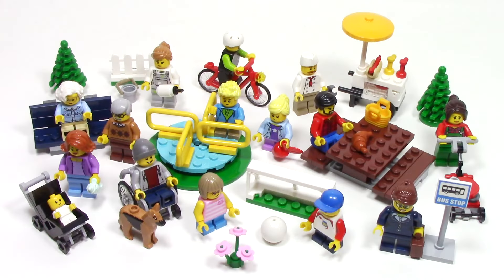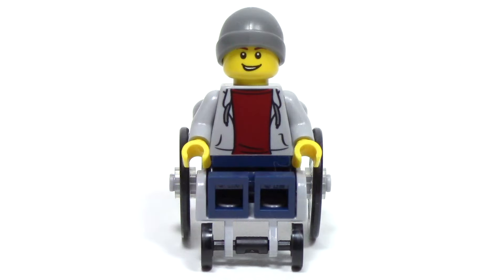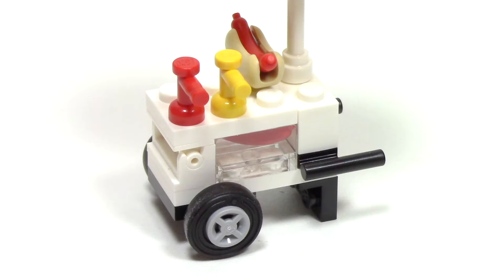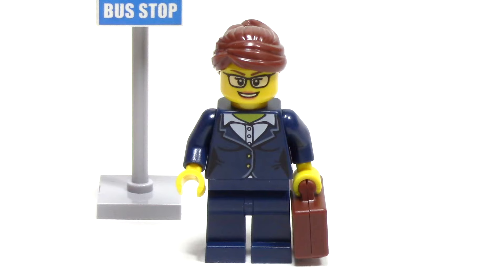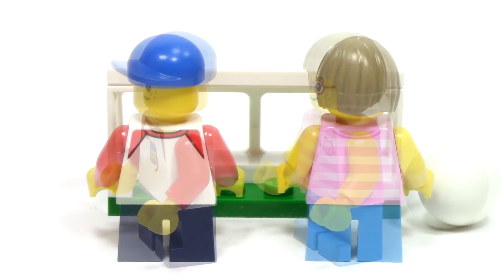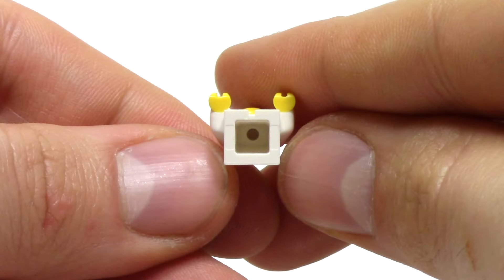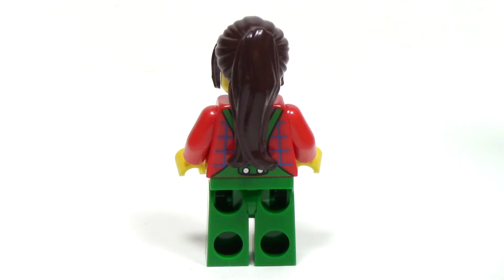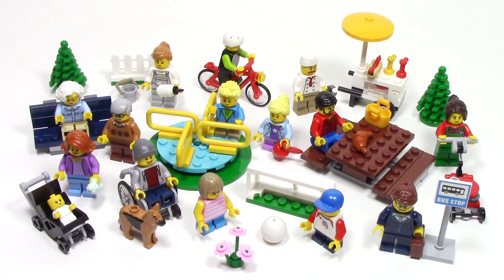LEGO City: Fun in the Park City People Pack Review! New Baby & Wheelchair for Minifigures! Set 60134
Today I'm reviewing Set 60134 Fun in the Park - City People Pack from LEGO City.  This set features the all new Baby Minifigure and a Wheelchair for Minifigures